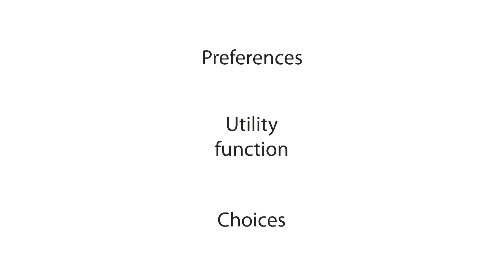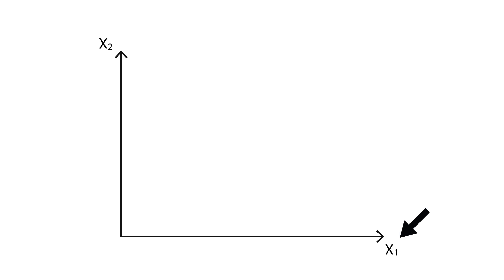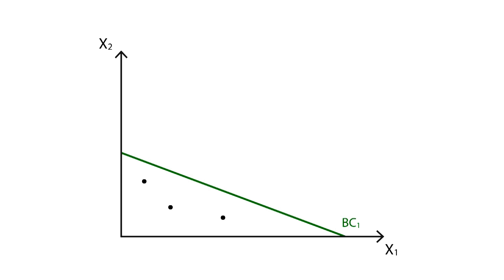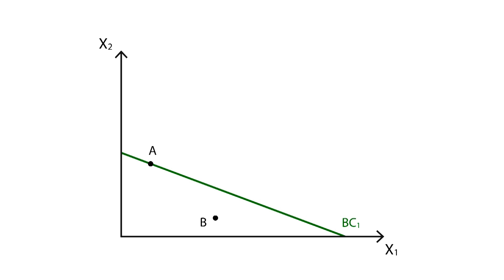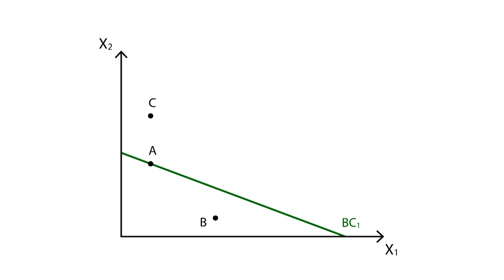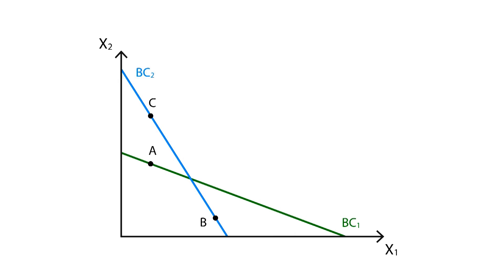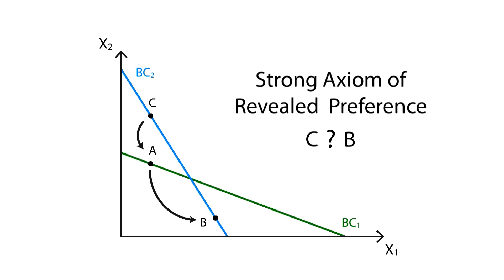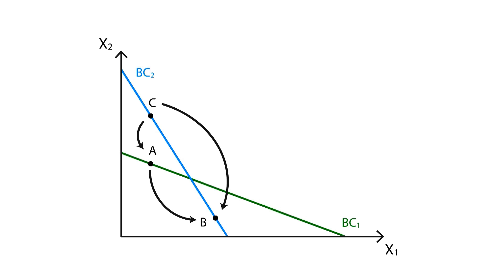A.14 Revealed preference | Consumption - Microeconomics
This video explains how revealed preference theory works. We'll learn how to use both the Weak and Strong Axioms of Revealed Preference, in order to derive a utility function from consumer behaviour.